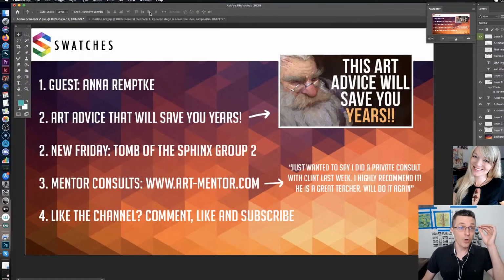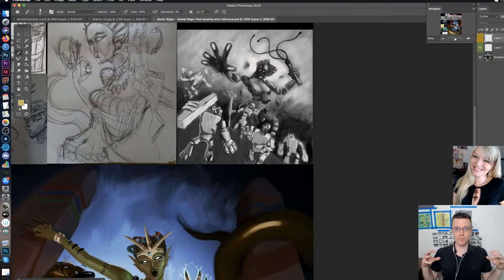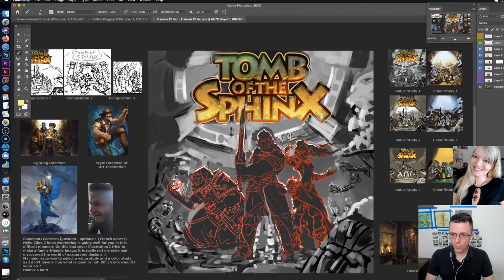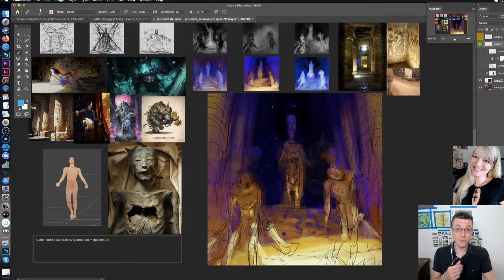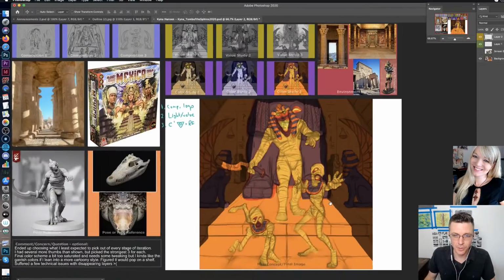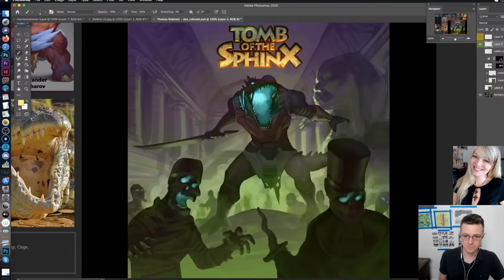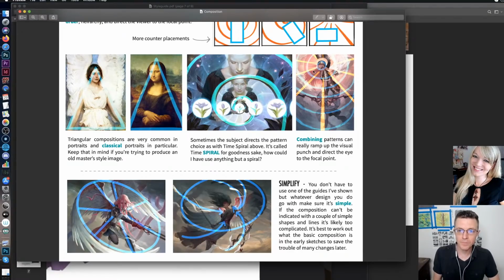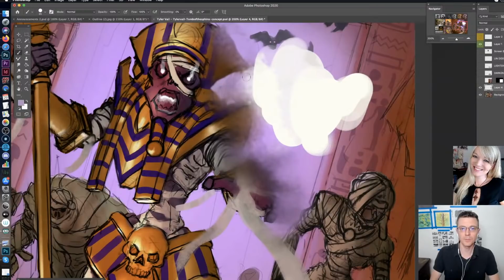Pro Reviews Art Challenge Entries | Livestream 81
Clint and Anna review concept entries for the Tomb of the Sphinx art challenge (group 1).

ART CHALLENGES - A staple of the Swatches community is the monthly art challenges with professional feedback. These are not competitions but are ways to push your artistic skills by taking on projects that mimic the parameters of a professional commission. They are designed by Clint and cover an array of subjects with all media, styles and skill levels being accepted (unless otherwise noted).
DETAILS - To participate in a challenge and receive feedback during a Friday livestream you'll need to purchase a "ticket" from the store Twelve tickets are available for each, group 1 and group 2. The tickets come with the outline of the challenge topic, inspiration images, and a document with links where your image should be uploaded. Tickets usually go on sale the Saturday after the finals livestream (which is every 4 weeks). Participants have 2 weeks to create the concept image for review then have 2 more weeks to finish the image for final review.

PAINTOVER - Submit your art for and join the weekly members Paintover Stream by becoming a Super Swatcher channel member! Just click on the "Join" button under the video (not visible on mobile).